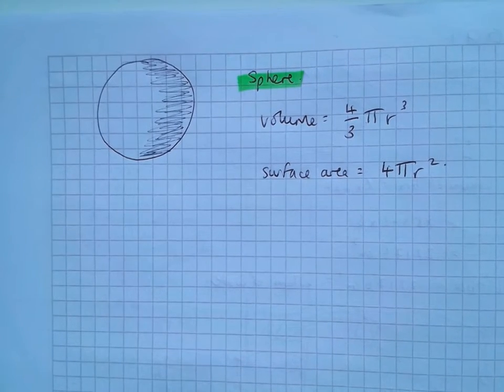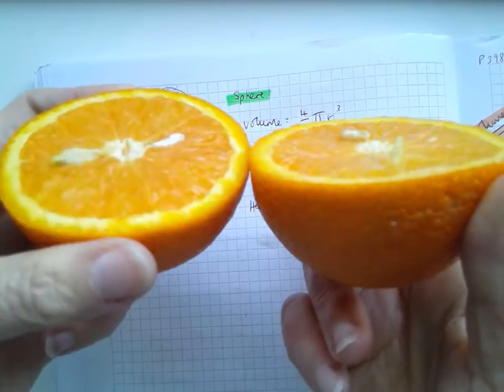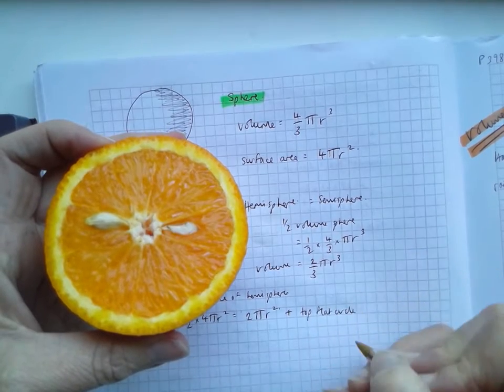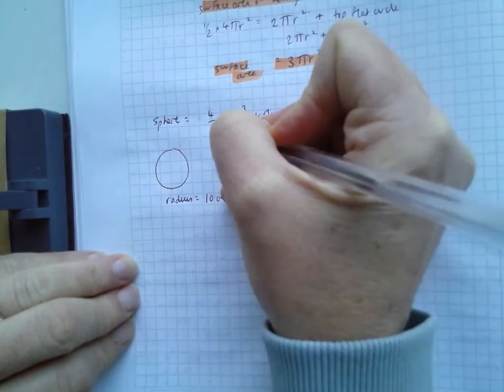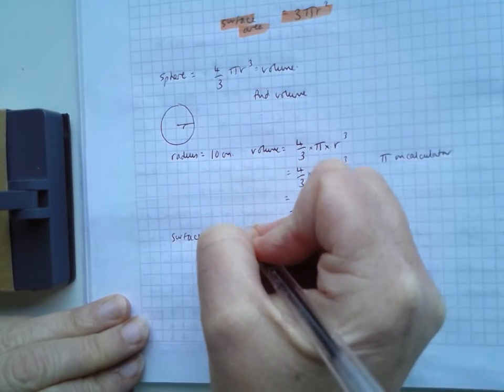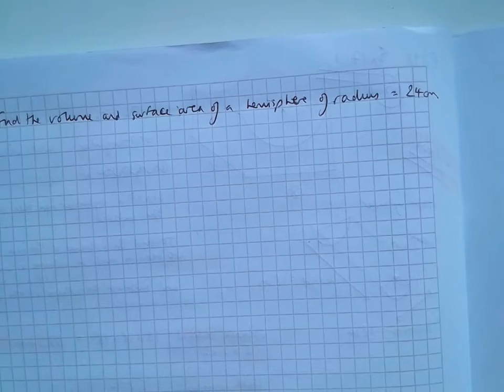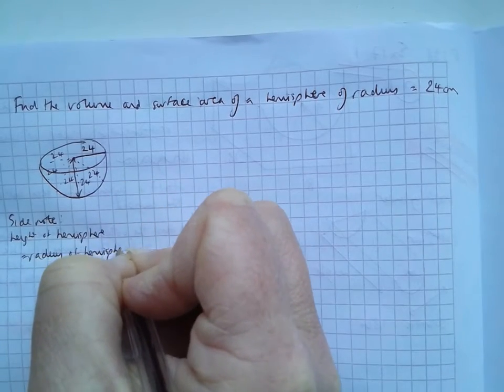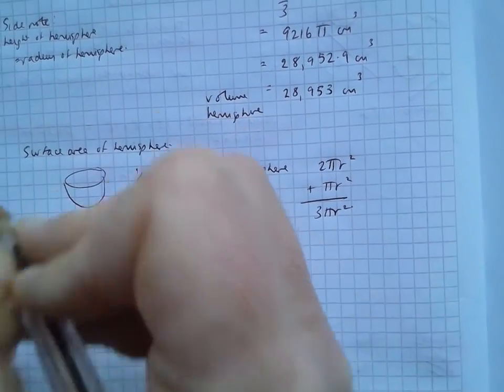Sphere Surface area and volume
Finding the surface area of a sphere and the volume of a sphere given the radius; using the formula from the Formula tables